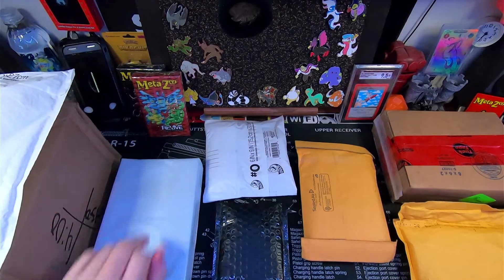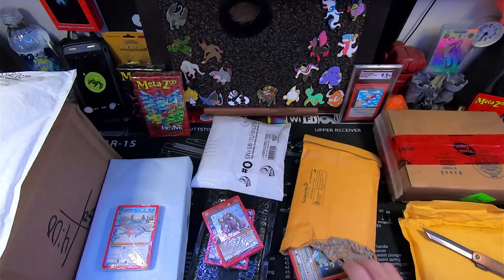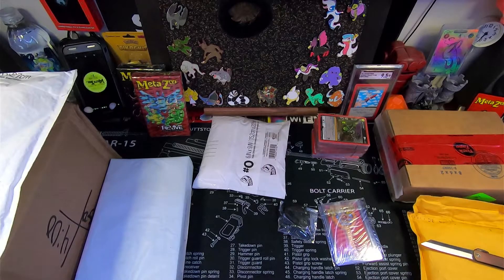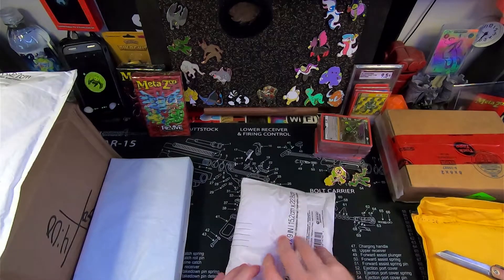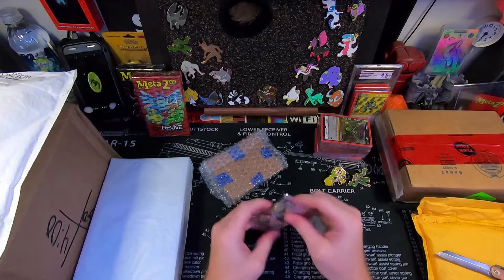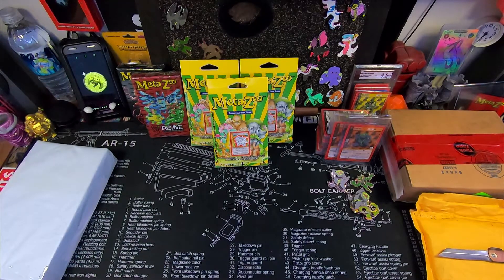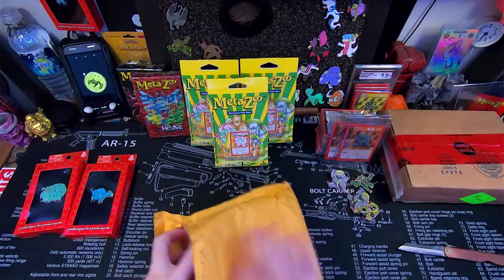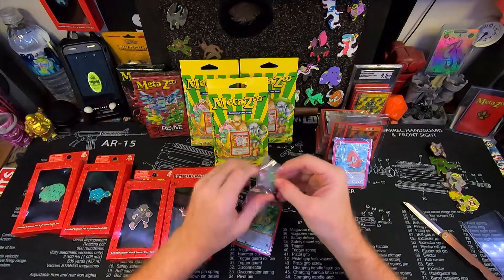METAZOO PINS, LETS FILL UP THE BOARD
Lets check out some more Metazoo!